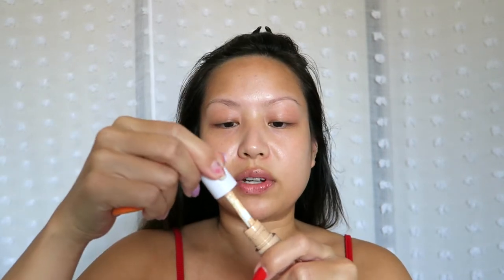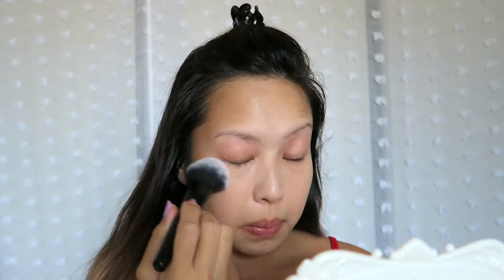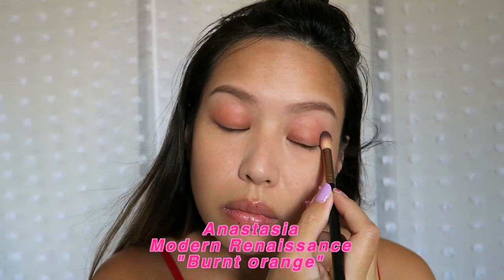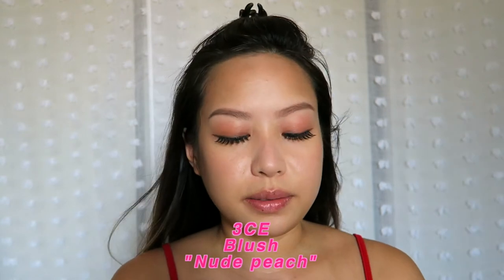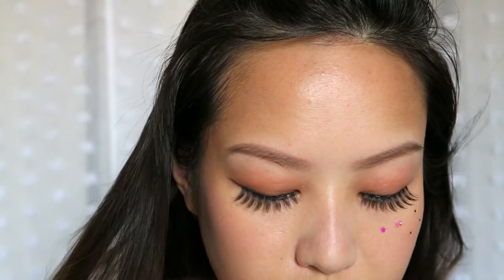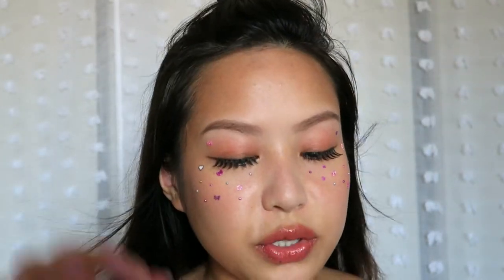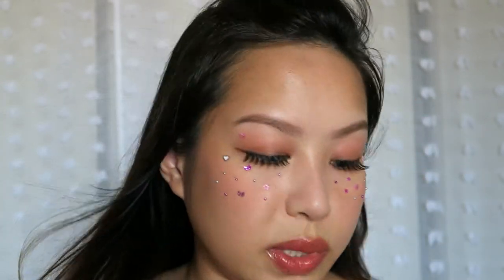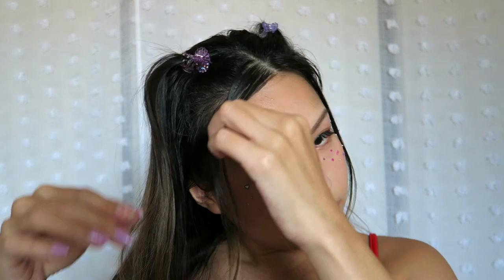recreating BLACKPINK LISA's look from ICE CREAM single poster | anhle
I think the makeup went well! The hair was a struggle in this heat... hehe I still had fun recreating this look and loved the results! I'm super excited for the single so be sure to check it out on August 28th 1pm KST (August 27th 9pm PST)!